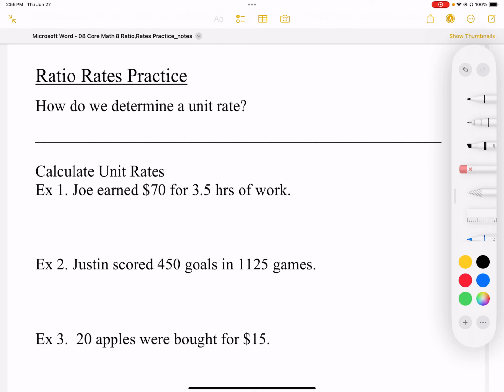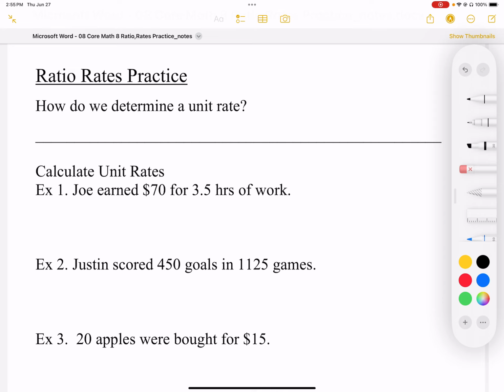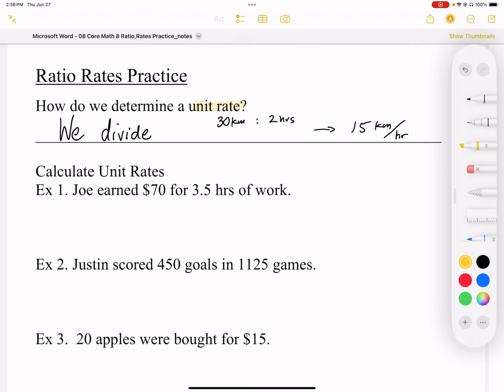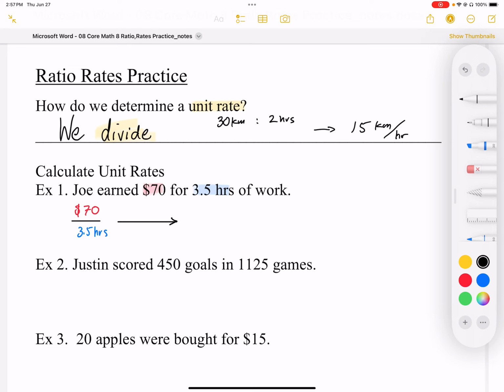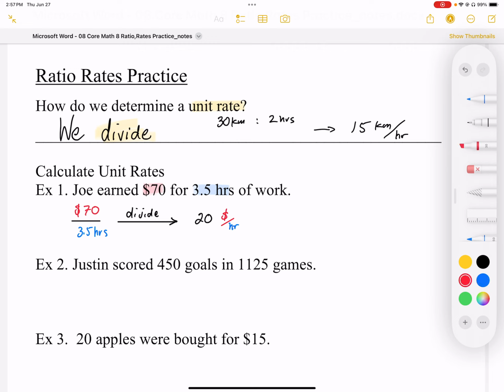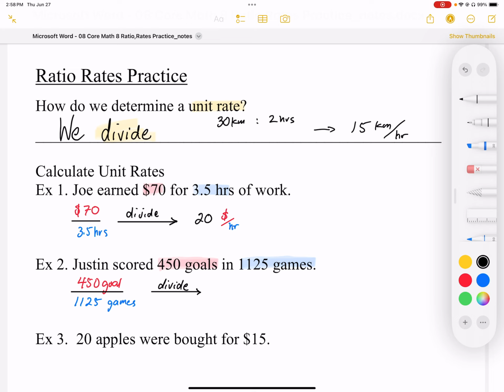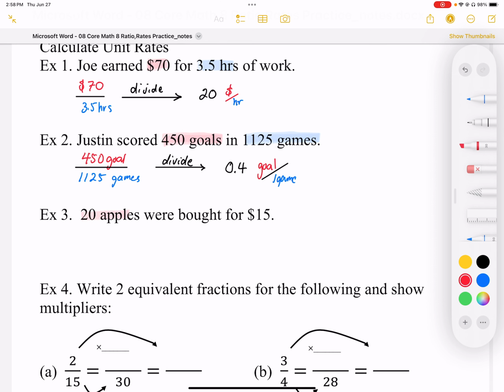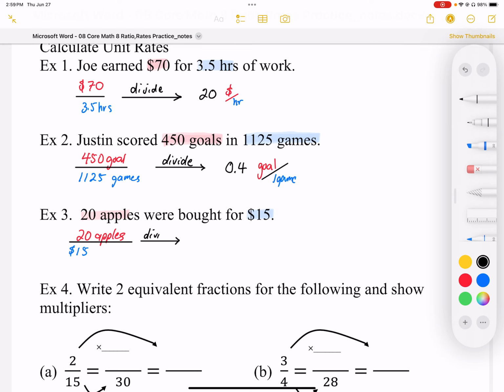08 Practice with Proportional Equations Part1